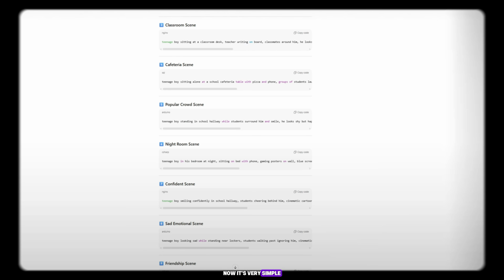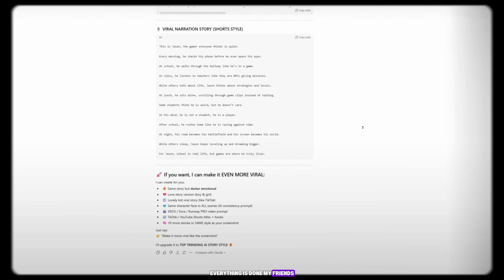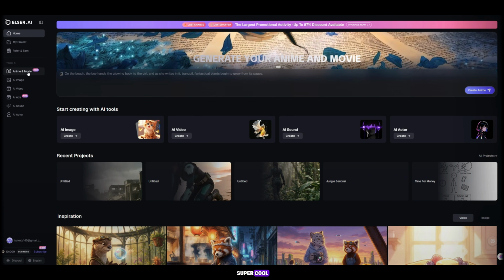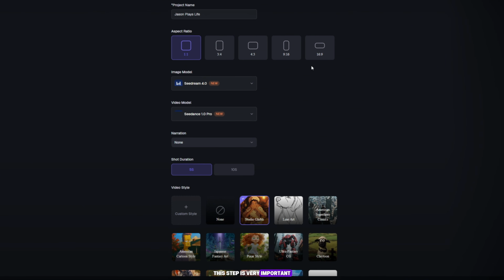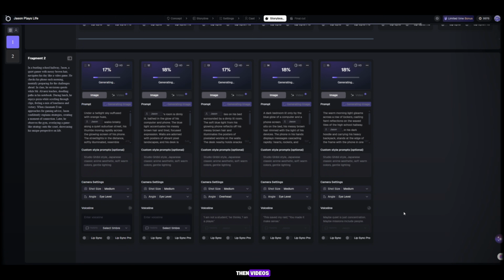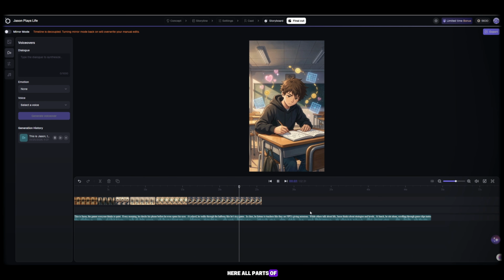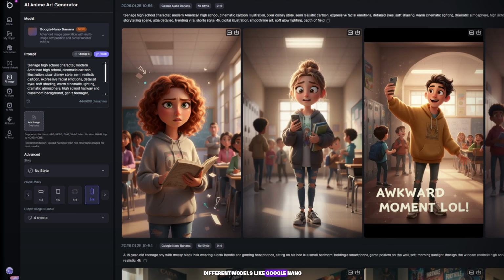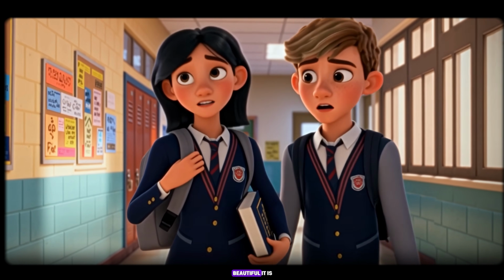Create 30-Minute Anime Story Videos Using This AI Tool Step by Step Elser ai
🔗 Try Elser AI for free:
🚀 What is @Elser_AI ?
Elser AI is an advanced AI anime generator designed for creators who want more than just
short clips.
With Elser AI, you can: • Turn any script or idea into a full anime or movie-style video • Create
long-form videos up to 30 minutes in one go • Maintain 30%+ higher character consistency
across 180+ scenes • Handle cinematic visuals, voice, and editing in a single workflow
As a powerful AI anime generator, it integrates top-tier models like Nano Banana, Sora 2, and
Kling AI to ensure professional storytelling. Stop making clips and start creating epic stories with
the most advanced AI anime generator available.
🔍 What I show in this tutorial:
✨ 30-Minute Extended Creation: Produce long-form content and movies effortlessly
✨ Zero-Cost Entry: Every user is eligible to generate a complete video for free
✨ One-Prompt Scripting: Transform a single sentence into a full professional screenplay
✨ Automated Storyboarding: Visualize your entire project instantly with AI guidance
✨ Budget-Friendly Production: High-quality output at a highly competitive price point
✨ Unified Character Control: Maintain stable character appearances throughout the film
✨ Visual Style Harmony: Keep scenes and aesthetic elements perfectly synchronized
✨ Sequential Storytelling: Advanced multi-shot pipeline for complex narratives
✨ Elite Model Access: Powered by Google Veo, Sora 2, Kling AI, and more
✨ Lifelike Lip Sync: Advanced animation for authentic character speech

✨ Integrated Studio: Full suite of built-in editing and animation tools
✨ Complete Audio Suite: Native library for professional voiceovers and music.

✅ 15 Viral High School Character Ideas (Gen Z Style)
This is Ryan, the late kid. He arrives every day when the first class is already half finished.
This is Emily, the overthinker. She rereads every message ten times before sending it.
This is Jason, the gamer. He talks about games like they’re real life events.
This is Lily, the gossip girl. She knows news before it even happens.
This is Noah, the quiet genius. Teachers know his name but students barely do.
This is Mia, the TikTok kid. She records everything except her actual homework.
This is Alex, the procrastinator. He starts assignments when the deadline starts him.
This is Sophia, the perfectionist. She erases her notes more than she writes them.
This is Daniel, the sports obsessed kid. He measures life in wins and losses.
This is Ava, the aesthetic girl. She plans her outfits more than her future.
This is Chris, the class clown. He jokes even when the teacher is serious.
This is Hannah, the planner. She organizes group projects like military missions.
This is Jake, the headphone kid. He hears music but misses real conversations.
This is Olivia, the social butterfly. She knows everyone but is close to no one.
This is Ethan, the dreamer. He lives more in his head than in school.

🎯 Perfect For:
● Digital Content Creators & YouTubers
● Independent Filmmakers & Animators
● Anime & Narrative Storytellers
● Marketing & Educational Teams
● Pro-Speed Video Visionaries